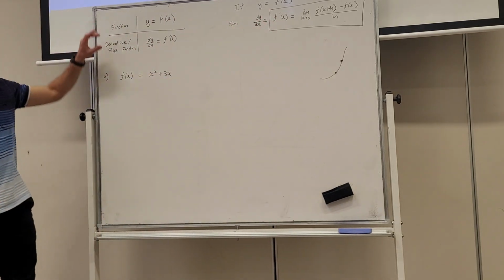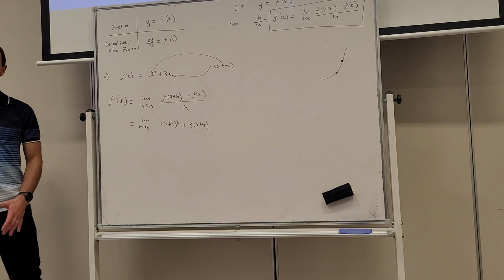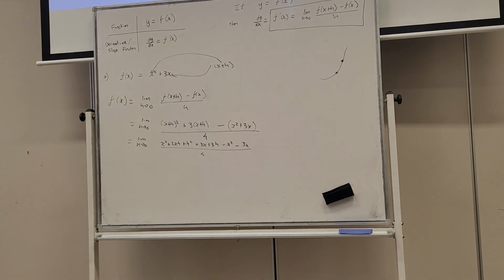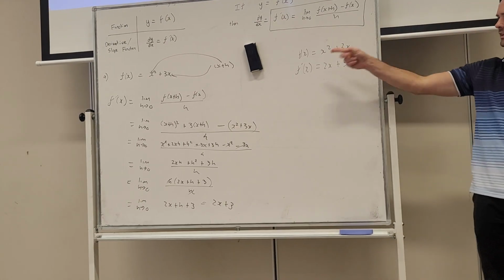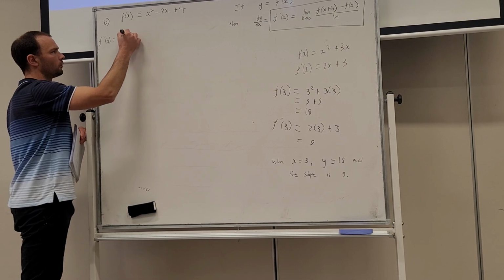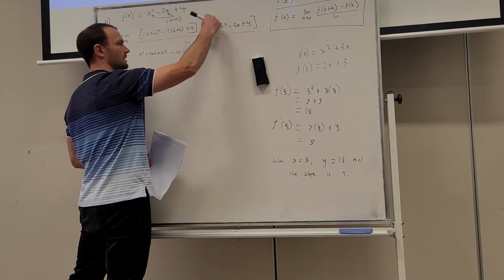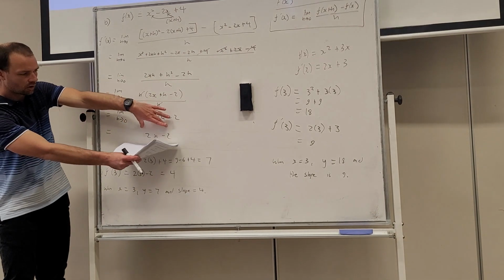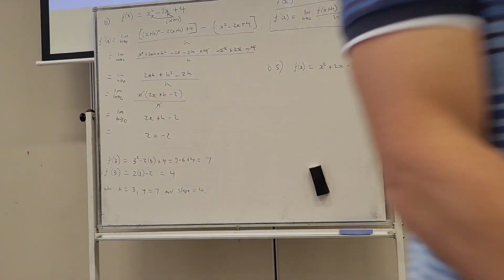14D.2 First Principles